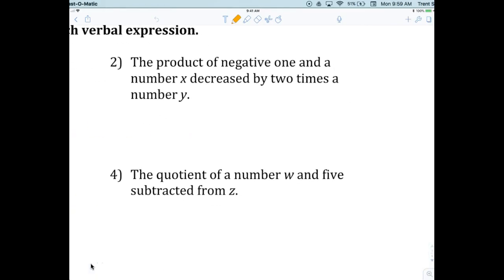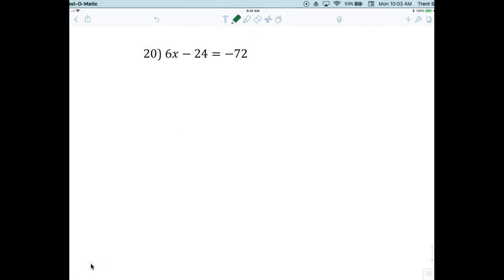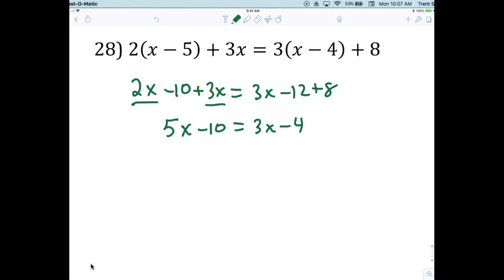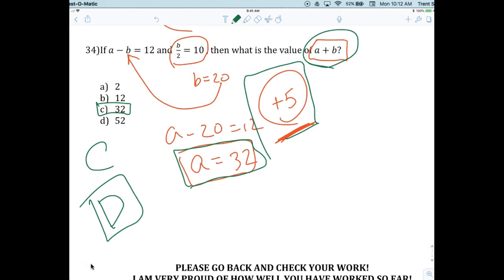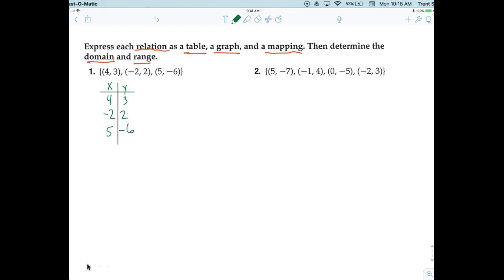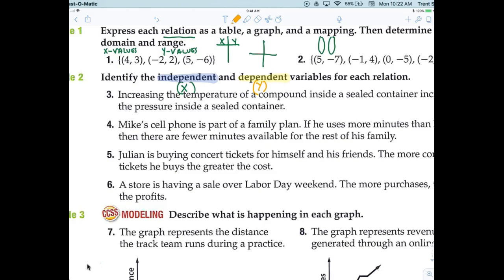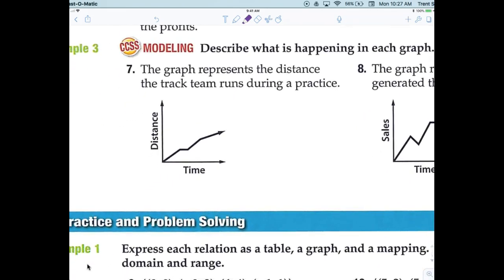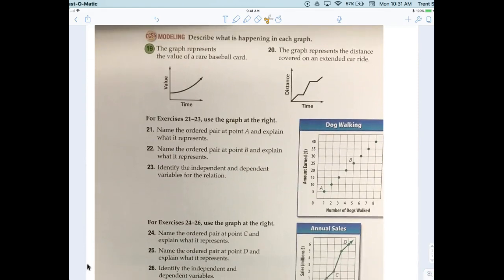Algebra 1 chapter 1 and 2 test corrections evens and section